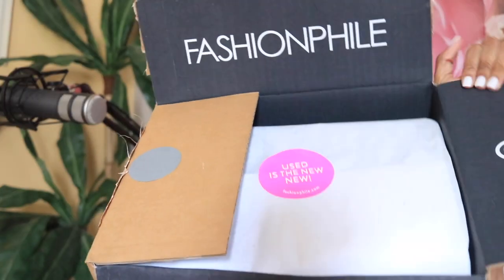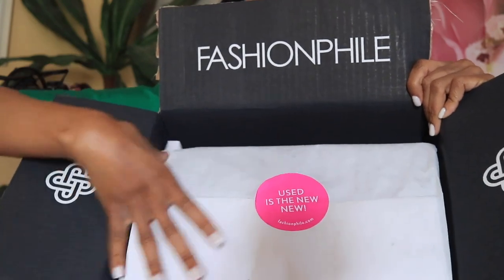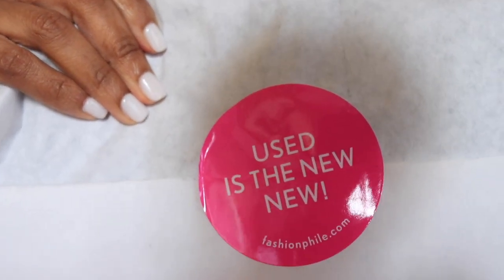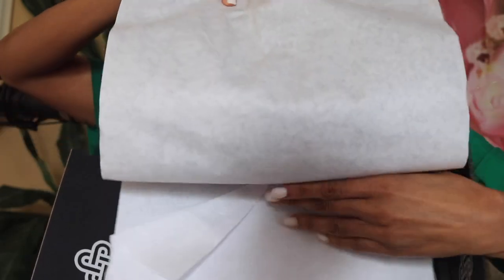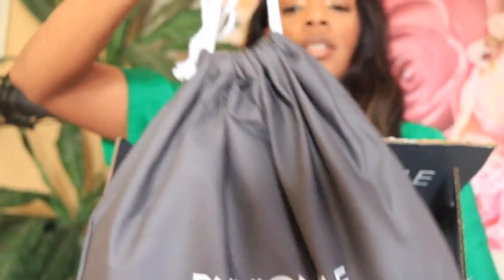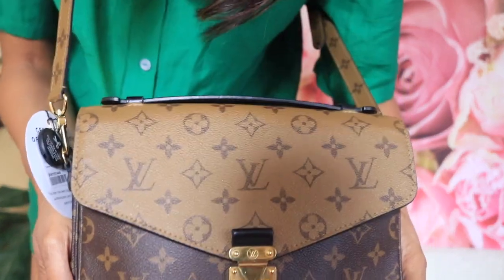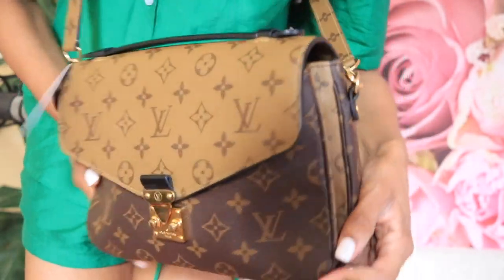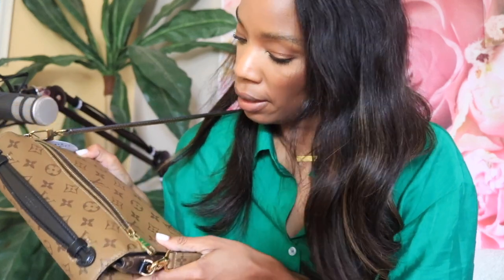I Finally Did It! My First Purchase from Fashionphile...You Have to See What LV I Got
Unboxing my first purchase from @fashionphile .

I purchased the Reverse Monogram Pochette Metis. See what fits inside.
I pray that this video brings some insight into the process of Fashionphile.

Be Encouraged